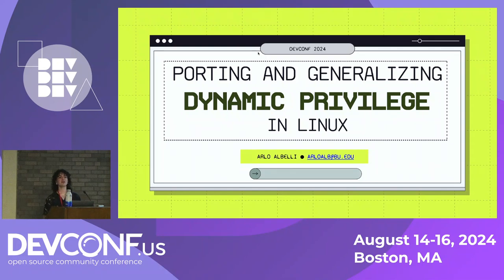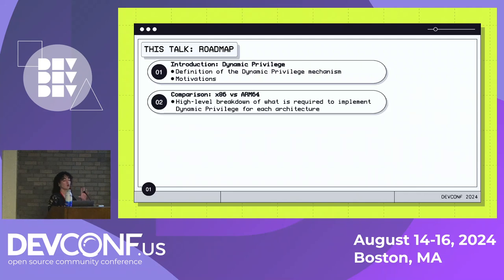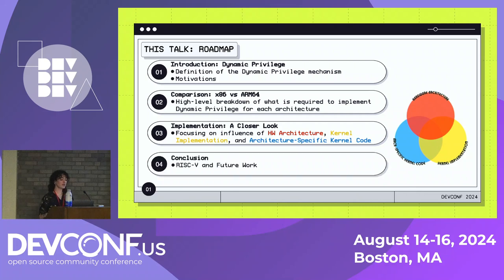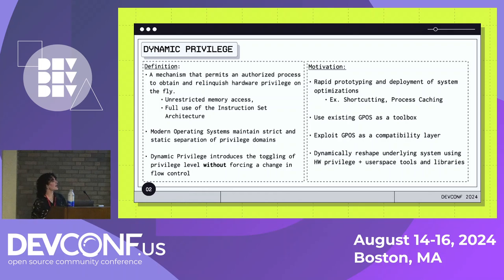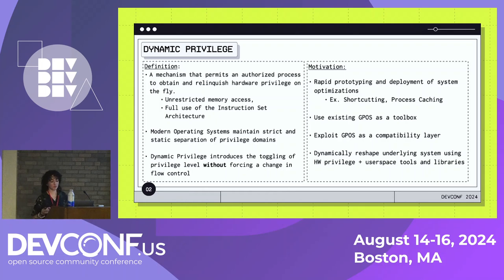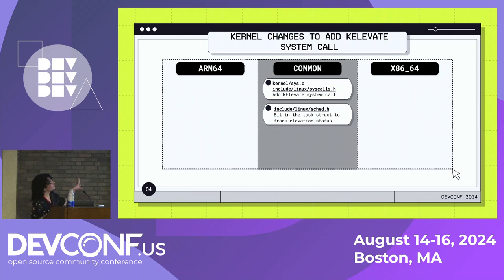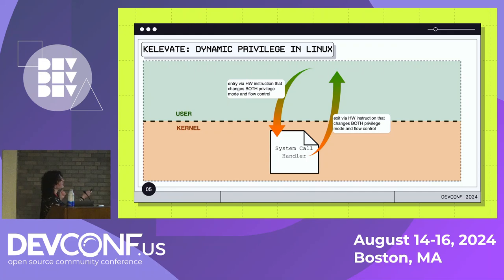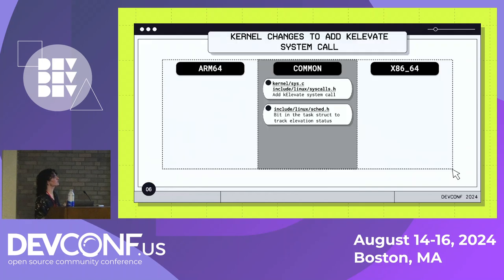Porting and Generalizing Dynamic Privilege in Linux - DevConf.US 2024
Speaker(s): Arlo Albelli

Dynamic Privilege is the ability for an authorized process to acquire and
relinquish hardware privilege (supervisor privilege) on the fly. Recent work
in our research group introduced the notion of Dynamic Privilege, and the
attendant kernel mechanisms to introduce it to the Linux kernel. This permits
the exploration of several interesting optimizations and novel approaches to
system specialization - for example, shortcutting long code paths by calling
internal kernel routines.
The initial implementation was developed in x86_64. In this talk, we will
present our work in porting the core primitives for Dynamic Privilege to
ARM64 and discuss the details of this approach. Through a comparison of the
ARM64 and x86 implementations, we will seek to differentiate the functional
goal of Dynamic Privilege from the underlying architectural mechanisms. In
doing so, we will summarize what we have learned through the process of
generalizing its implementation beyond a single architecture. Finally, we
will discuss how our experiences introducing the mechanism to ARM64 inform a
natural path towards a RISC-V implementation which we will briefly introduce.